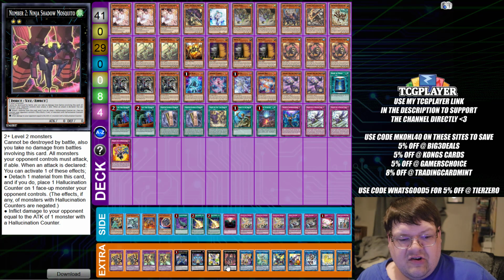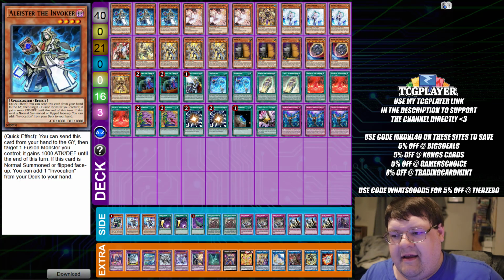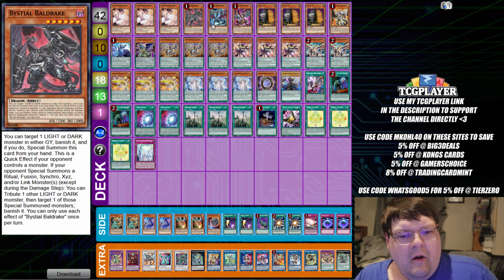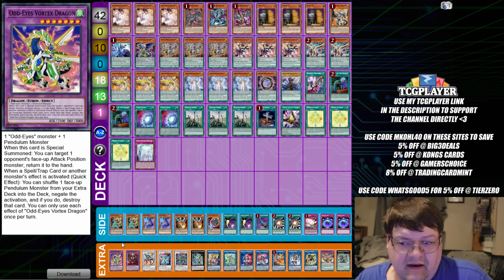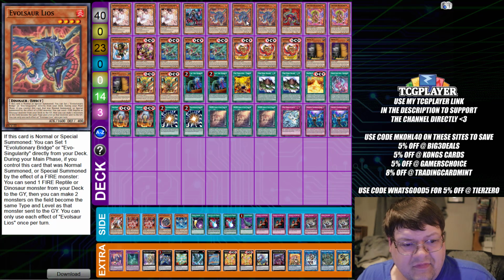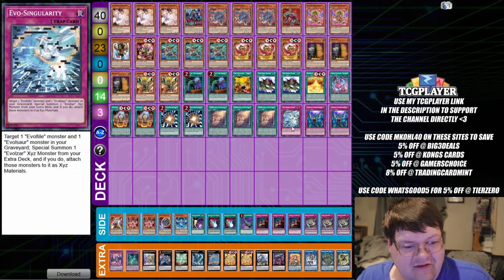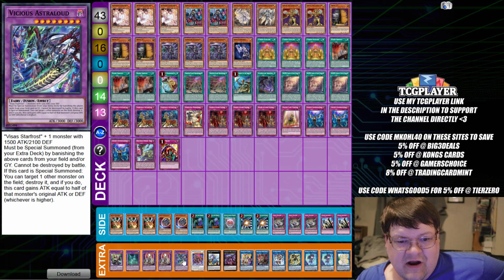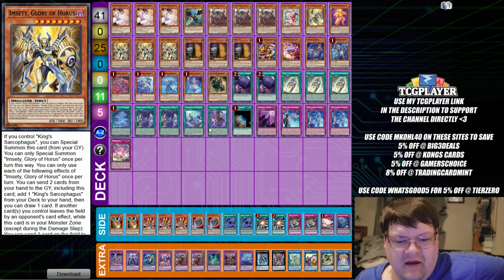Ninja, Invoked Horus, Pendulums, & More! Yu-Gi-Oh! OCG Deck Profiles Week Of October 26, 2023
We have quite some very interesting decks happening out here today for you! What do you think about this weeks decks? Anything you want to try?